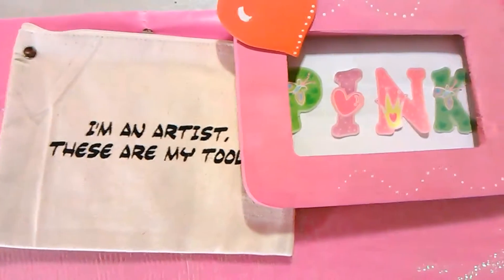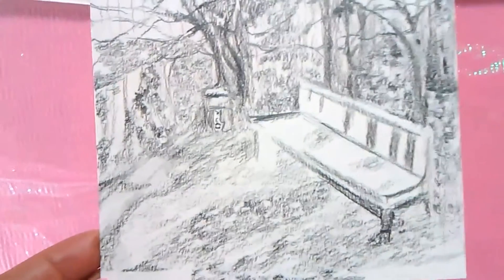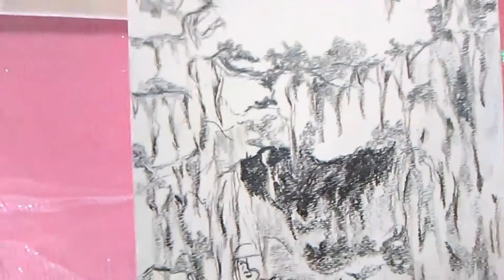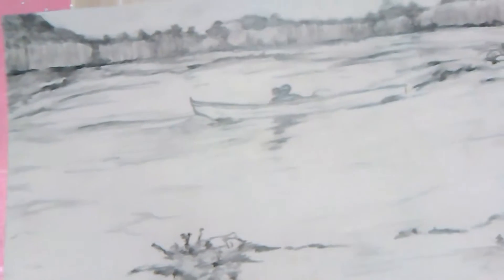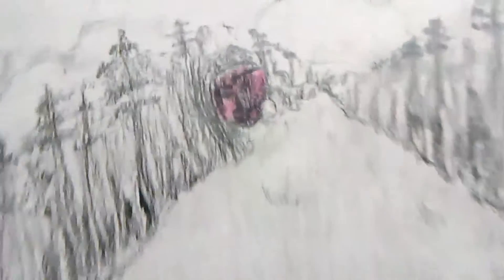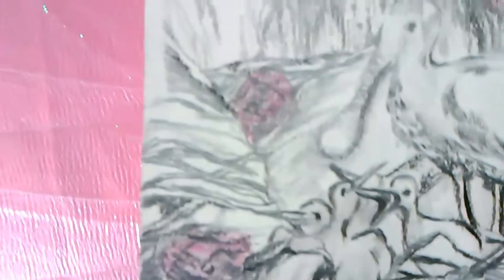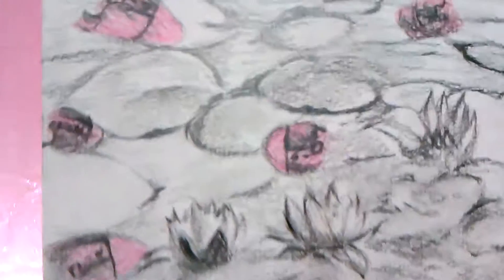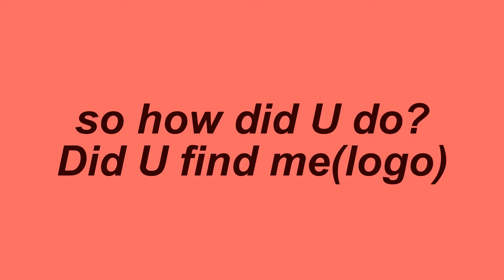Denise sketches done in charcoal series:Its me U looking for